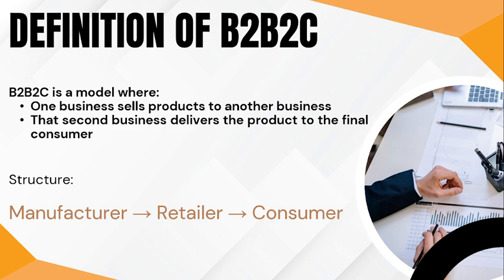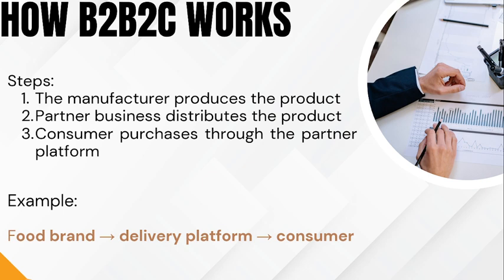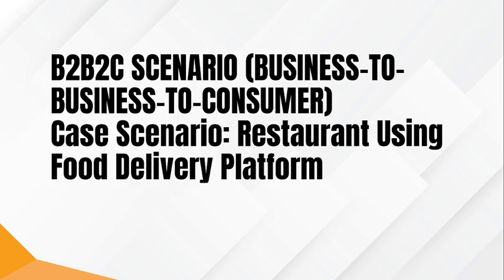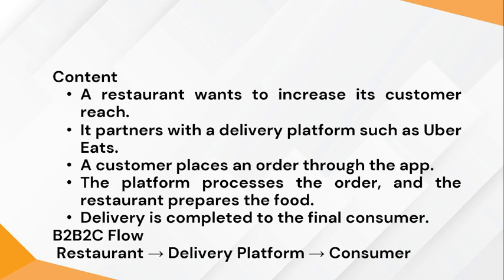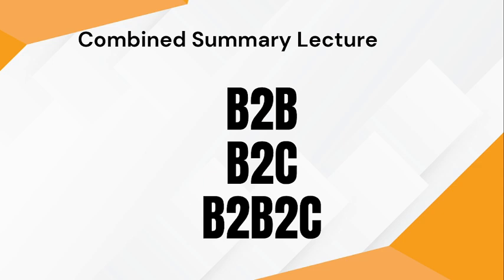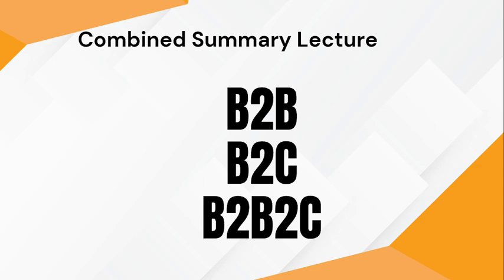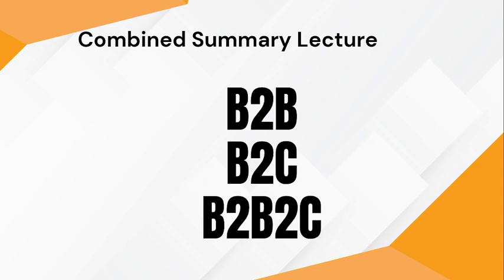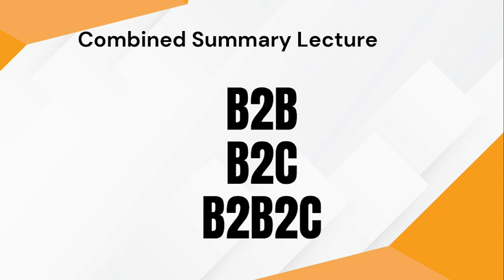Lecture 2.1.6 | B2B2C Business Model in Healthcare | Masters in Medical Entrepreneurship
Welcome to Lecture 2.1.6 of the Masters in Medical Entrepreneurship program.

In this session, we explore the powerful B2B2C (Business-to-Business-to-Consumer) model, a hybrid business structure widely used in modern digital platforms, healthcare systems, and e-commerce ecosystems.

This lecture explains how two businesses collaborate to deliver products or services directly to the final consumer, creating a three-layer value chain that improves efficiency, scalability, and market reach.

📚 What You Will Learn in This Lecture:
• What is the B2B2C Business Model?
• How B2B2C differs from B2B and B2C
• Structure of B2B2C value chain:
• Business → Business → Consumer flow
• Key characteristics of B2B2C partnerships
• Advantages of B2B2C:
• Wider market access
• Lower marketing costs
• Scalable distribution
• Challenges of B2B2C:
• Dependency on partner platforms
• Revenue sharing models
• Reduced customer control
• Real-world examples:
• Food delivery platforms (e.g., Uber Eats model)
• E-commerce marketplaces
• Travel booking systems

🏥 Healthcare & Digital Relevance
In healthcare and medical entrepreneurship, B2B2C models are widely used in:
• Telemedicine platforms
• Online pharmacy systems
• Health tech marketplaces
• Hospital–platform–patient ecosystems

This model enables healthcare providers to scale services globally through digital intermediaries.

🚀 Key Insight
The B2B2C model combines the strengths of both:
• B2B efficiency (partnerships & infrastructure)
• B2C accessibility (direct consumer reach)

📌 Course Context
This lecture is part of Module 6: Advanced Business Models & Revenue Architecture, focusing on real-world business structures in healthcare entrepreneurship and digital transformation.